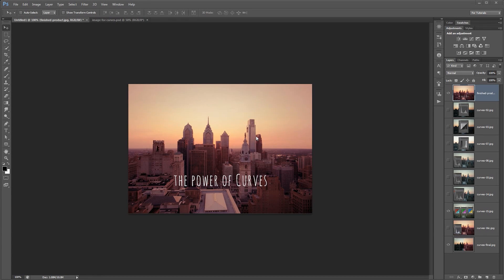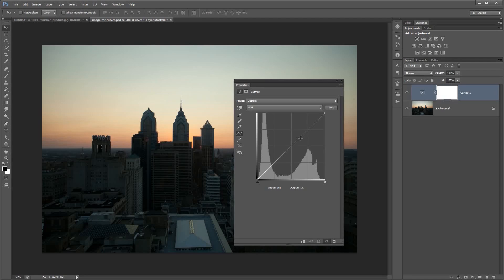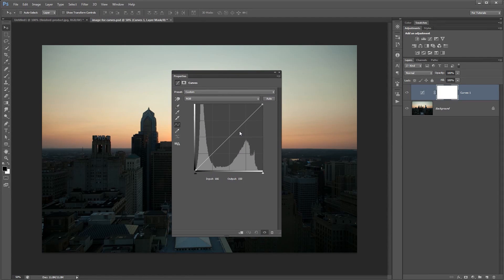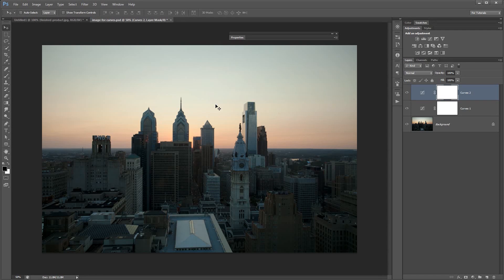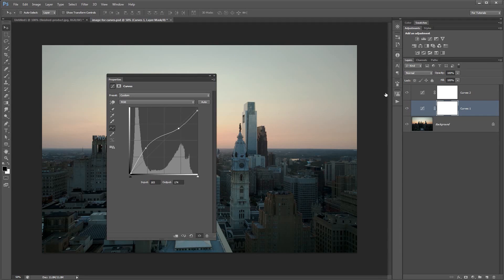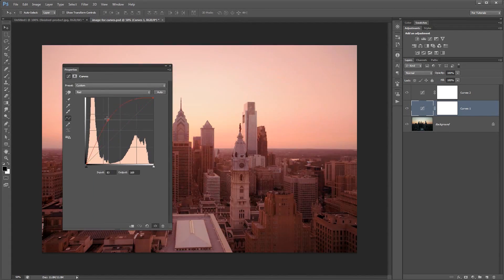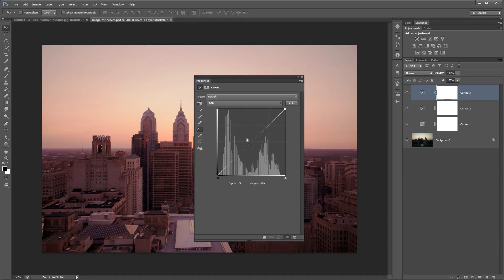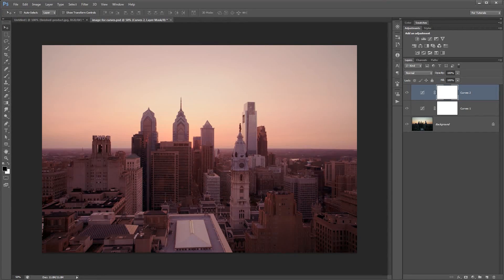Curves, Curves, Curves! - Photoshop CS6 Tutorial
The Curves Image Adjustment is one of the single most powerful options available to you in Photoshop and it's been around forever. Curves is the feature that many pros use for nearly all light and contrast adjustments. I use Curves on virtually every image I pass through Photoshop and can hardly think of a time when I wouldn't use Curves while retouching. Let's jump in and have some fun with Curves.